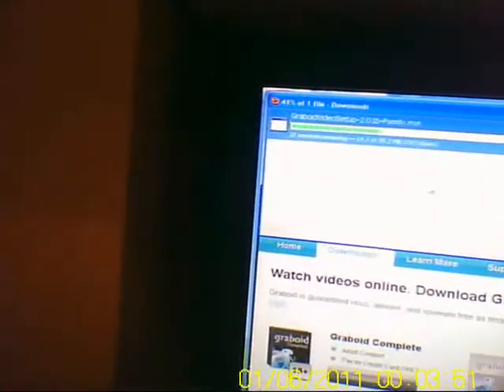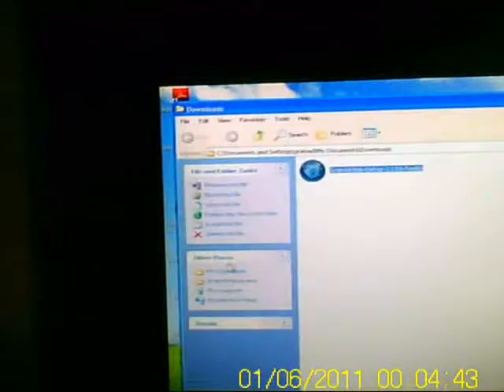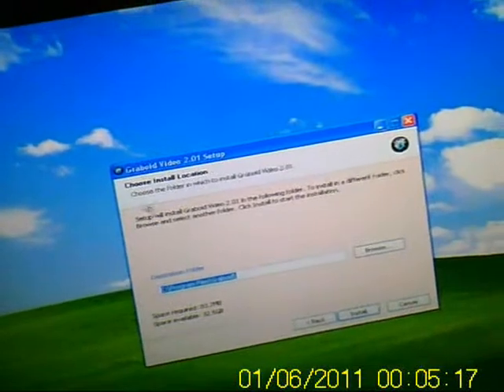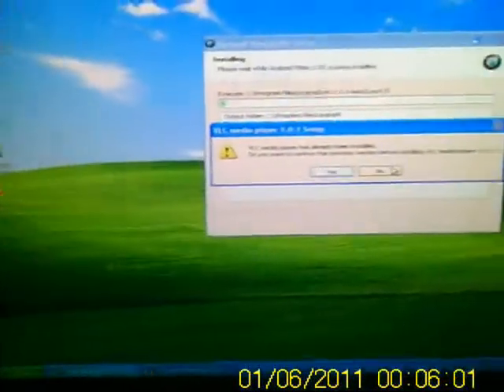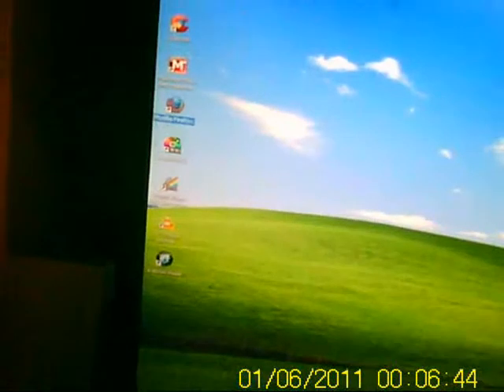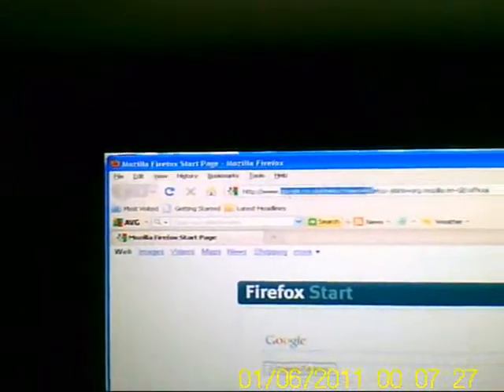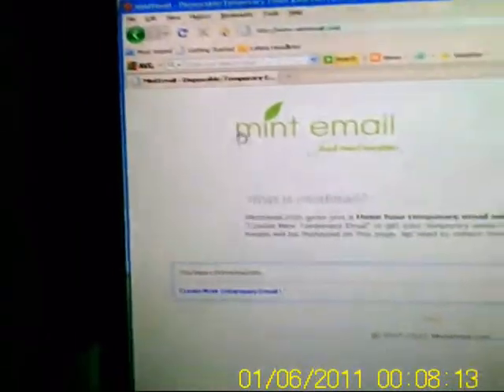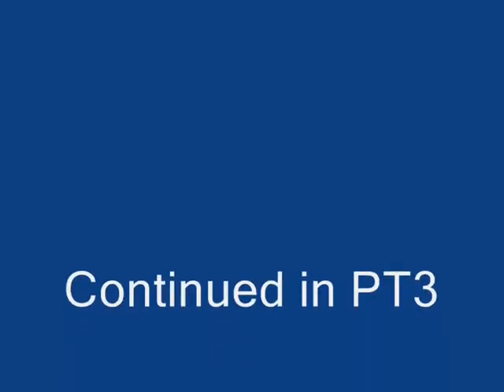How to make multiple graboid accounts pt2.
I will show you in detail how to make a fresh graboid account after every download or when you have used up your trial limit I am using windows XP professional.